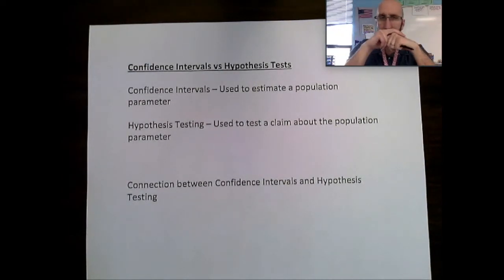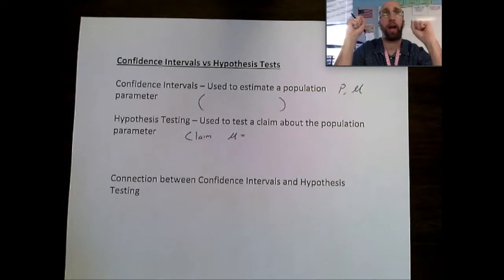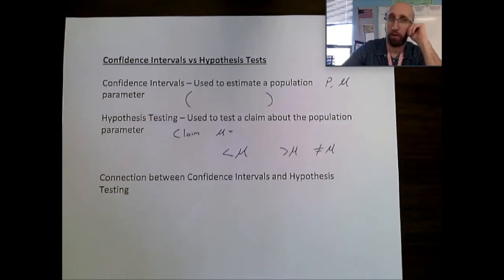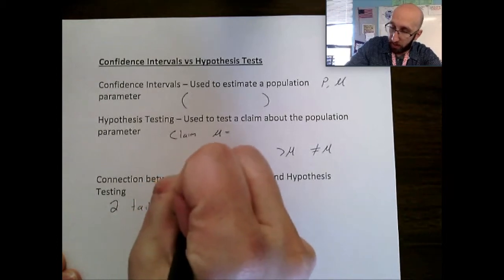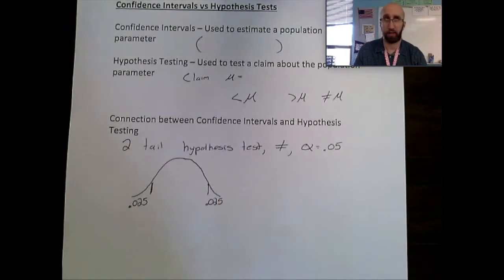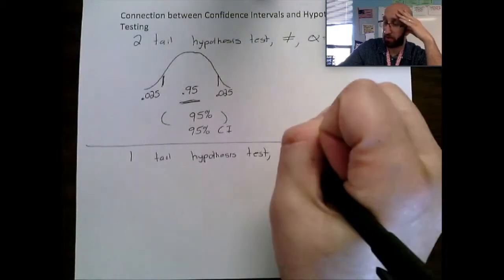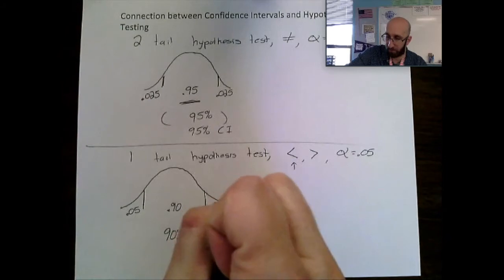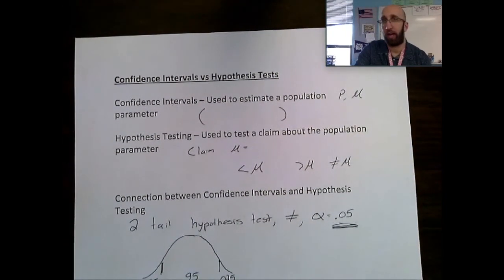Confidence Intervals vs Hypothesis Testing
Now that you have a basis between confidence intervals and hypothesis testing, lets talk about the link between the two.